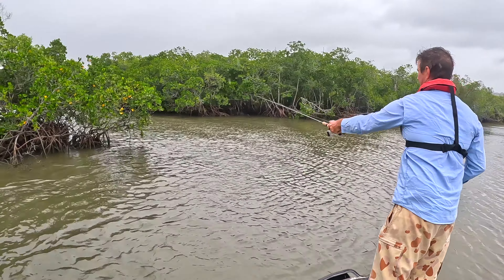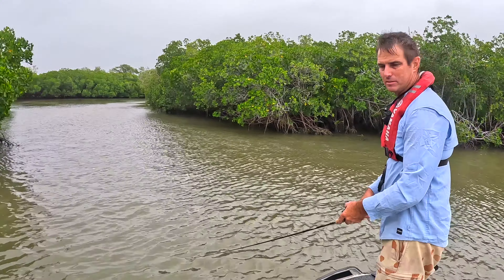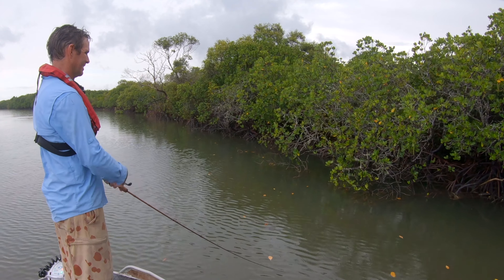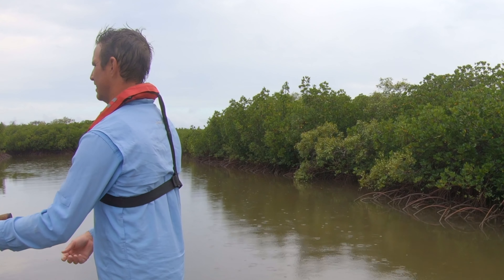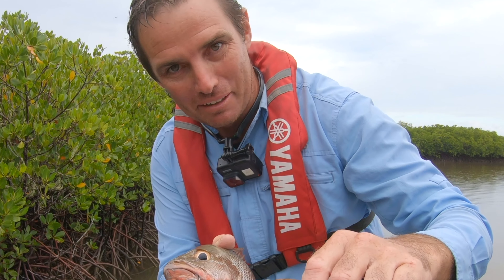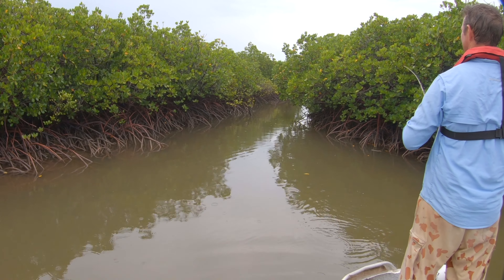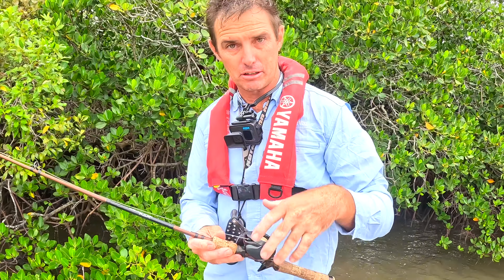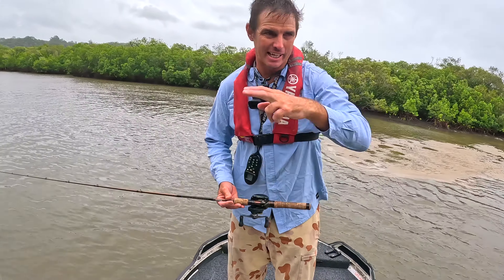Chasing Mangrove Jacks - Tiny Creek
Great to be back making fishing videos for you again! Thanks for checking out my latest. There's heaps of good stuff to come, including the release of my new lures in 2024!

The gear I used today included:
Shimano Curado 200 bait caster reel
Shimano Bass Raider 510 3-6kg
20lb PowerPro Slick 8 braid

GDFMTAD0JIBWMSNO